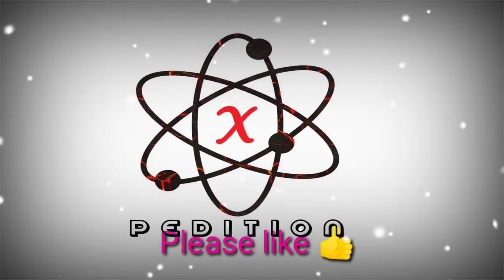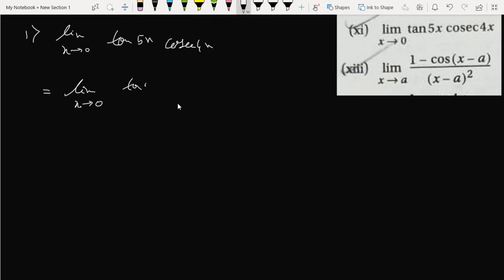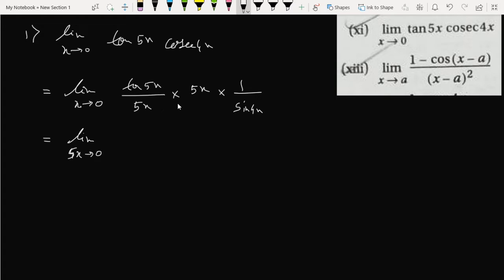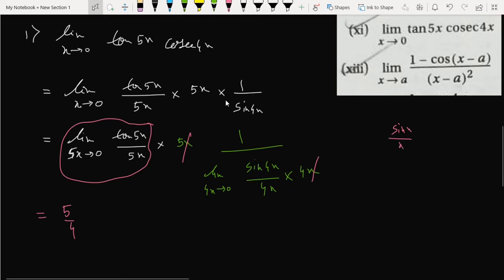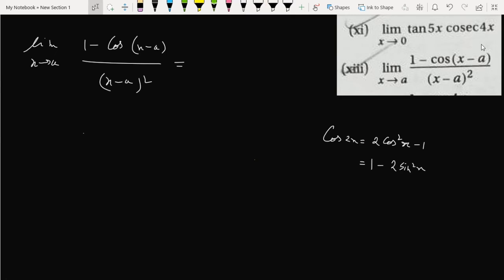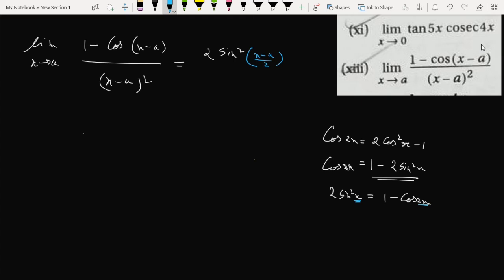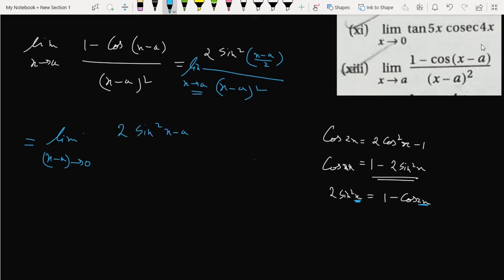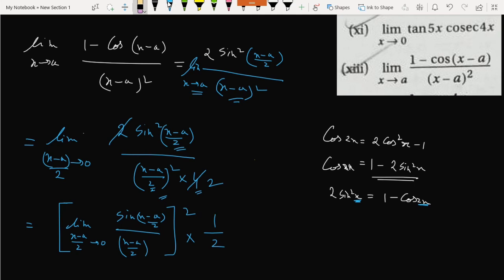lim x tends to 0 (tan5x.cosec4x)/and/lim x tends to a [{1-cos(x-a)}/(x-a)^2]/class_11 limit/সীমা